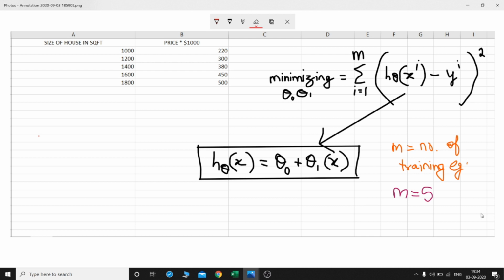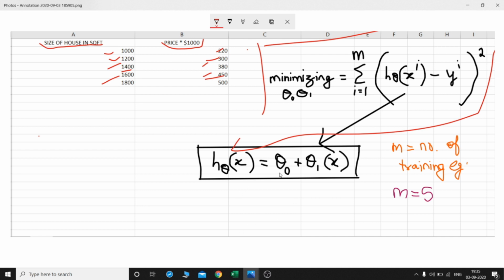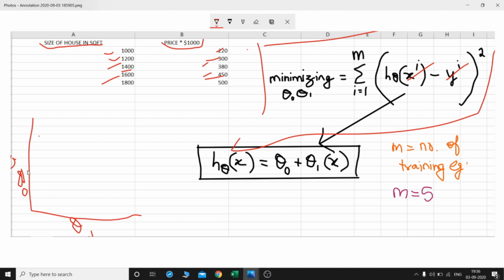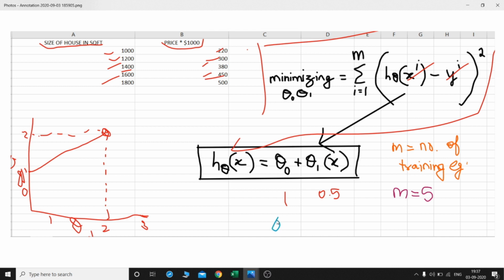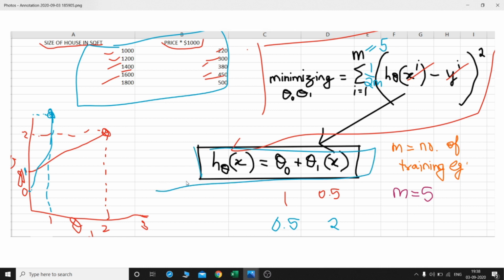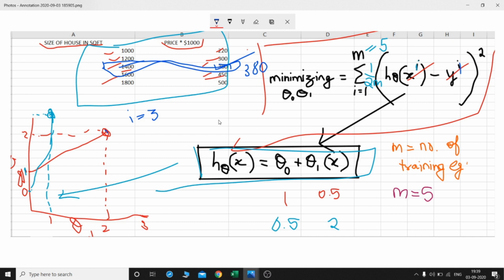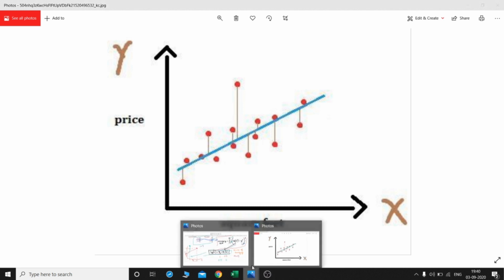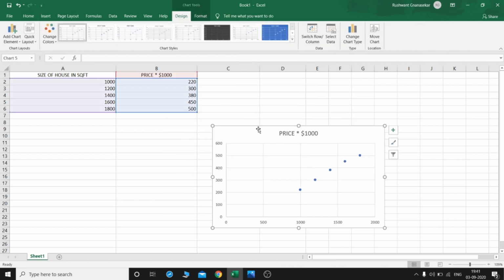LINEAR REGRESSION || COST FUNCTION and PLOTTING || explained!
In this video, I have shared with you the basics of linear regression hypothesis with cost / squared error function!